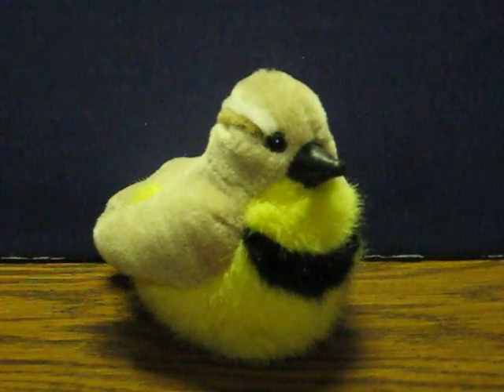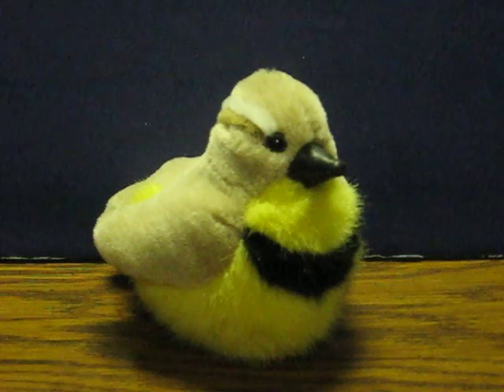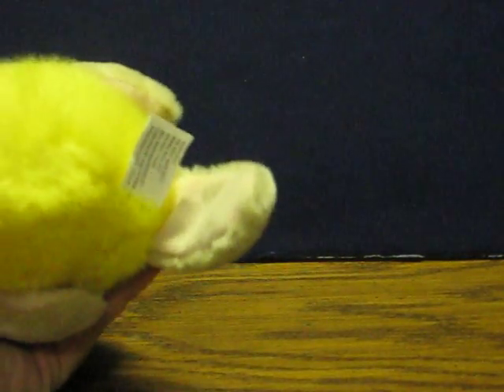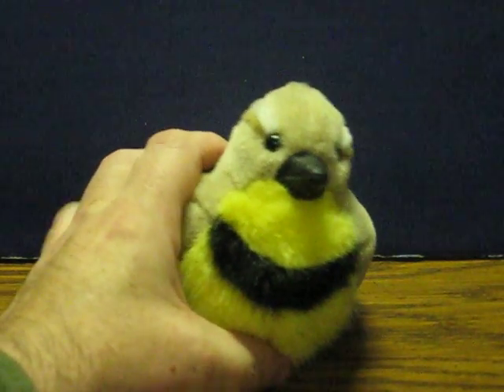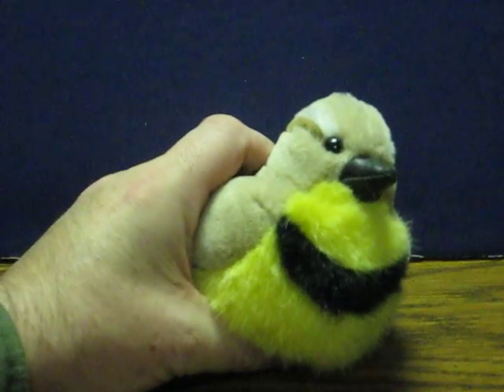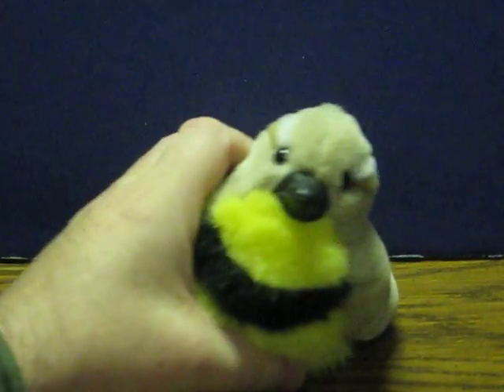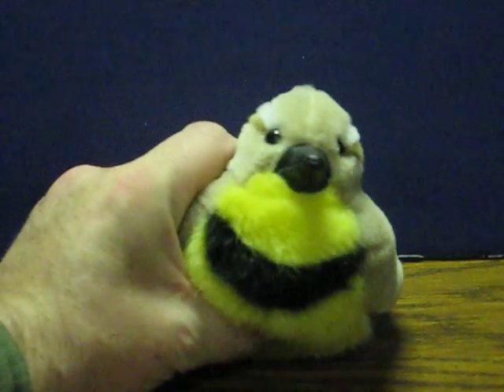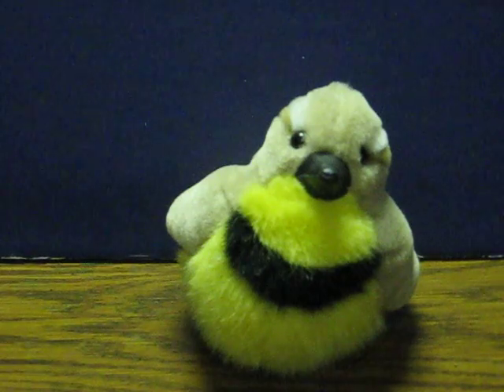Sale Item Demo - Another Real Sounds Meadowlark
Quick demo for another Real Sounds plush meadowlark that is going up for sale.